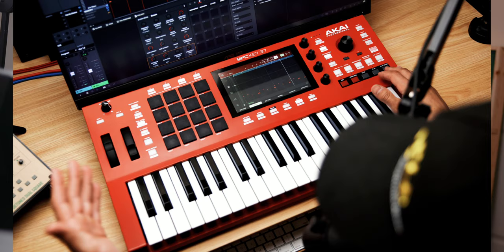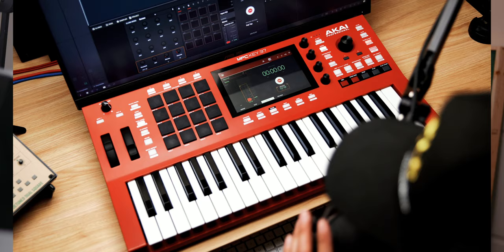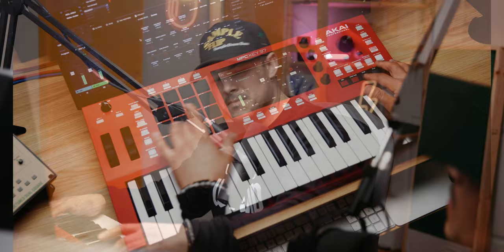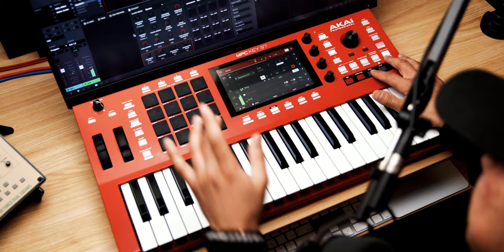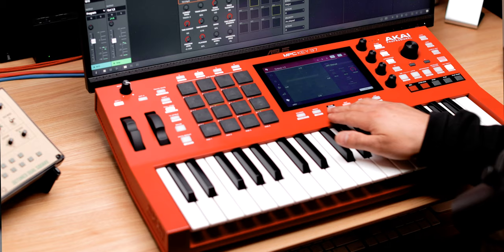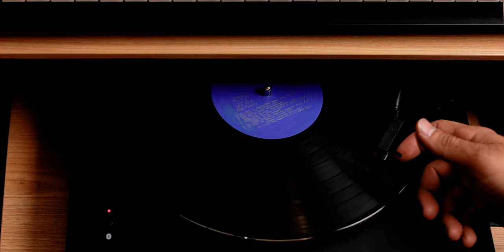MPC KEY 37 Workflow Sampling StandAlone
Join me in exploring the fascinating world of MPC Key 37 workflow sampling in standalone mode! Watch as I dive into sampling from a Vinyl record and creating unique sequences with unexpected gems.